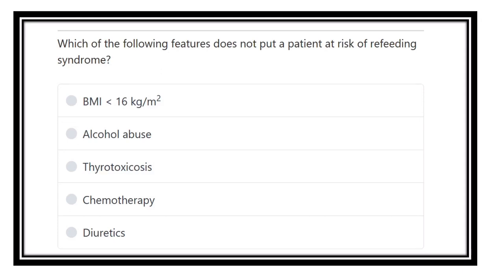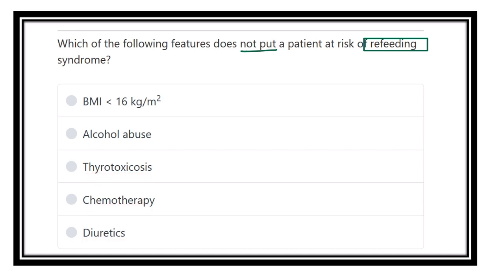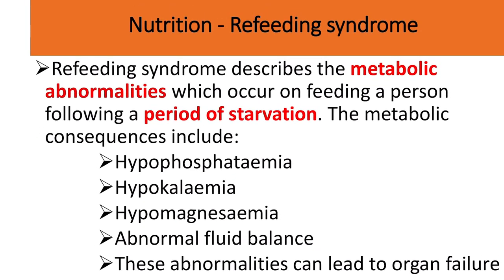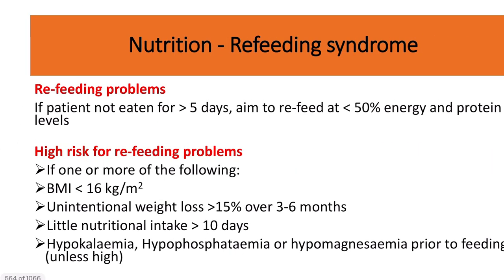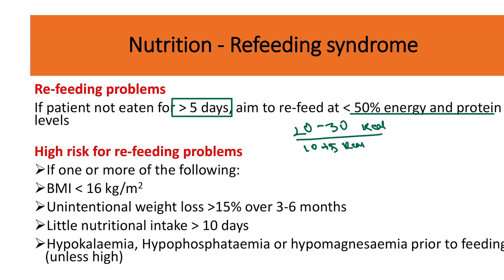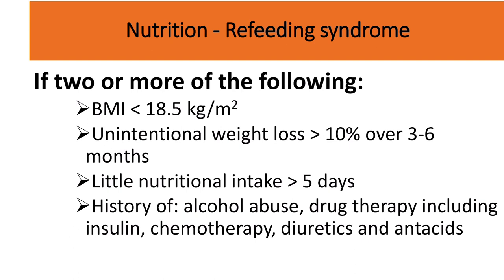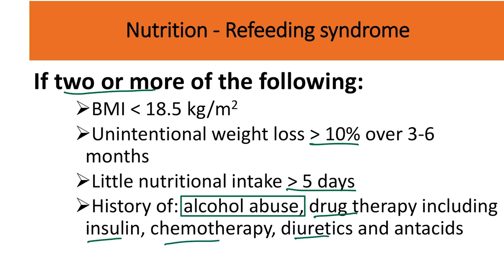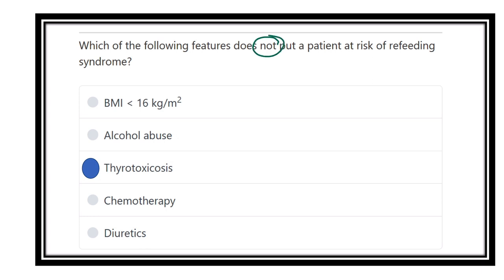Refeeding syndrome MRCS question solve (CRACK MRCS)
it includes
1. eMRCS videos
2. Fawzia sheet solved
3. Recalls and mores